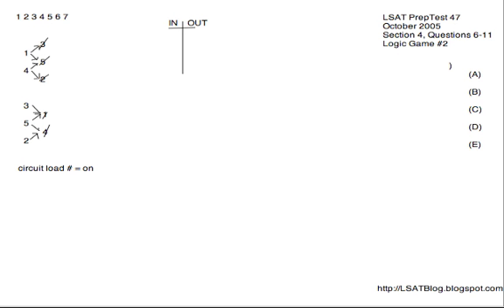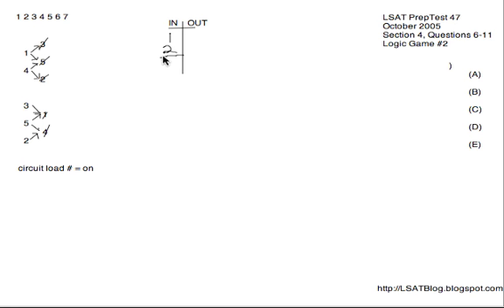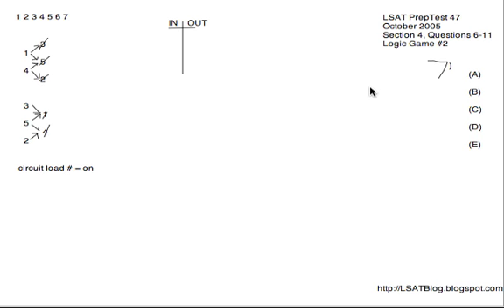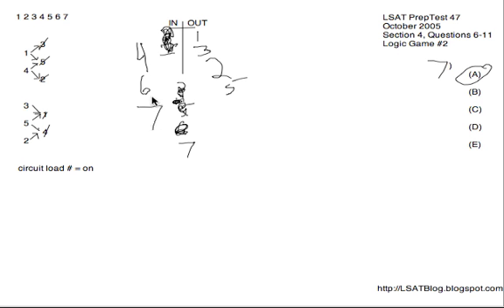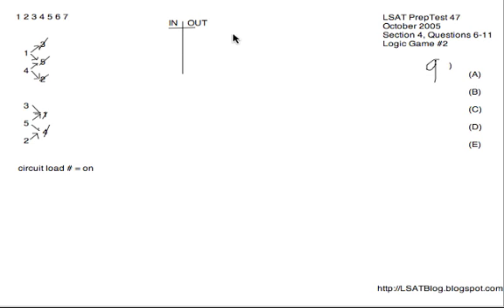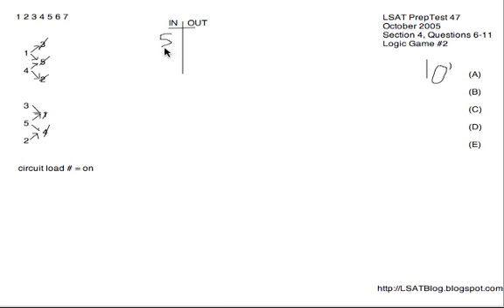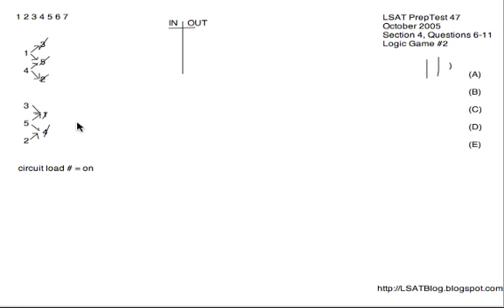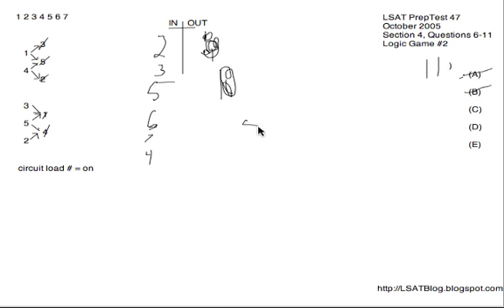LSAT Blog - PrepTest 47 Logic Game 2 - Switches on Panel / Circuit Load (October 2005)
switches panel circuit load lighting control number on off lsat logic game PrepTest 47 October 2005 LSAT